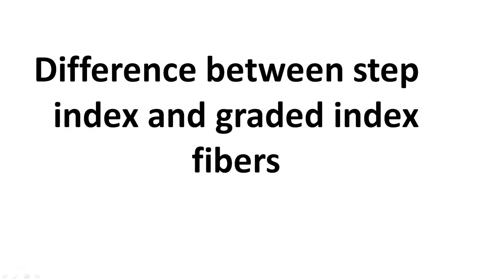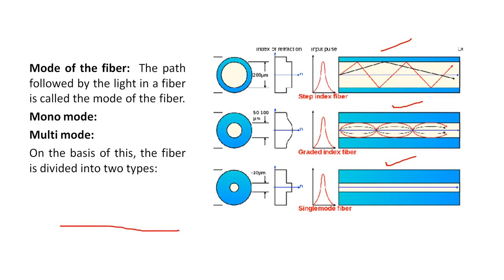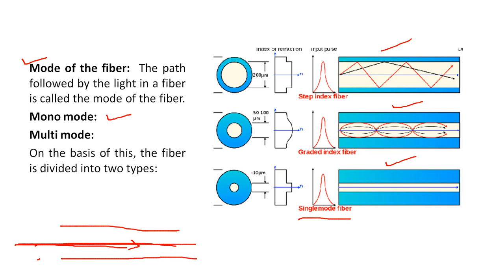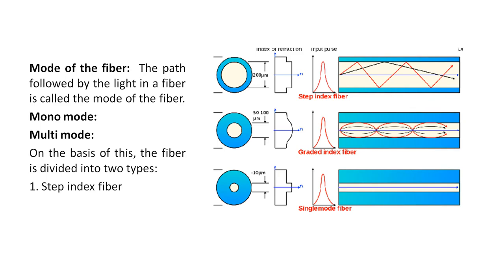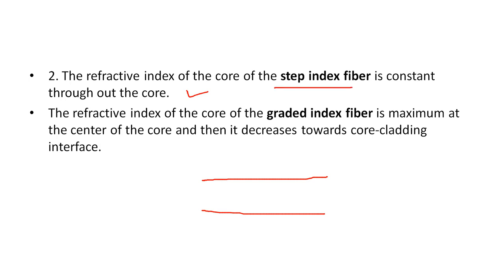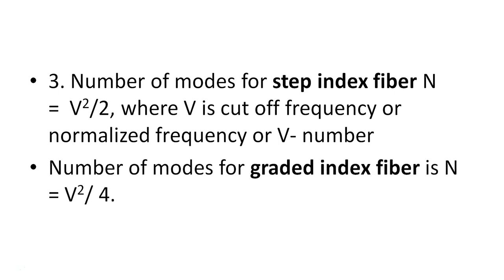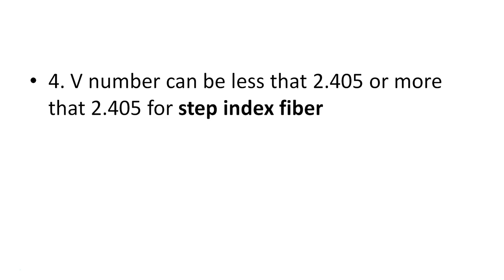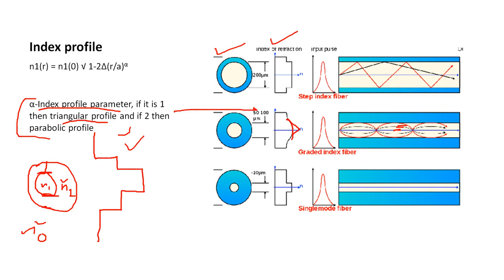Difference between step index and graded index fibers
This video lecture will explain about the mode of fibers and difference between step index and graded index fibers. We will also discuss about why the name is step index and graded index? This video will also explain the difference between mono or single mode fiber and multi mode fibers.